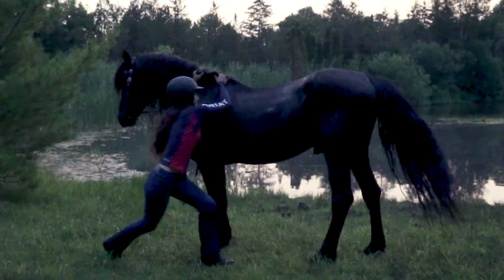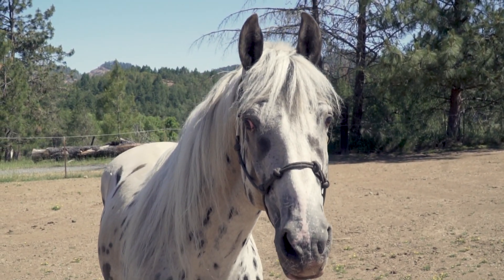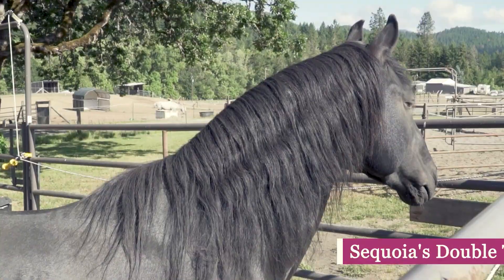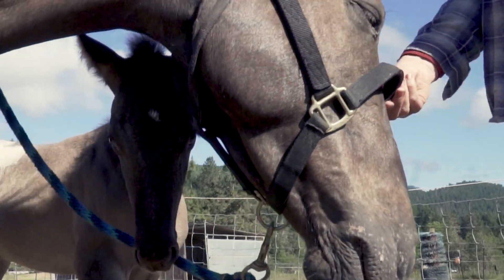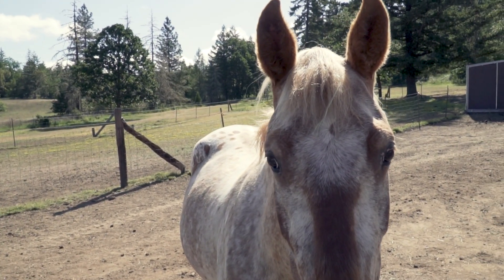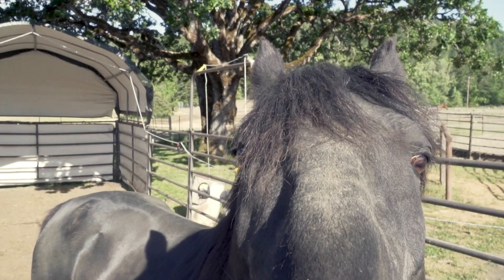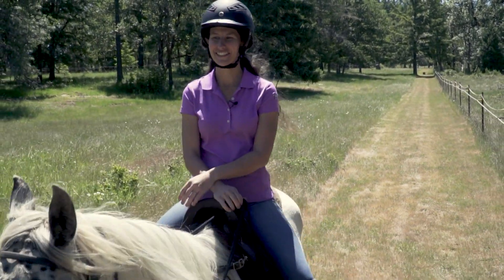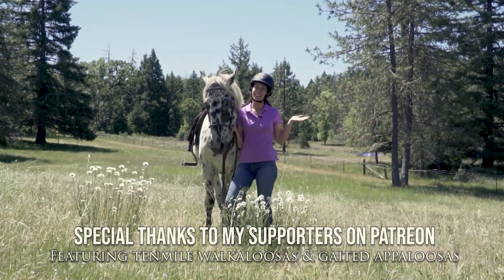A Gaited Horse Breed with Spots!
Did you know that there is a smooth gaited horse breed with spots?! In this episode I head to Oregon to learn about the breed! Join me for my Quest Ride and meet the stallions, mares and adorable foals of Tenmile Walkaloosas!

👉NEW HERE? Welcome to DiscoverTheHorse! My Name is Alyssa and I am that Horse Crazy Girl on a Quest to Ride Every Breed! 🐎Ride Along With Me and Meet Amazing Horses From Around the World.

RIDING GEAR ↓↓↓
My "Go To" Riding Boots
Favorite Bareback Pad

FILM GEAR ↓↓↓
Waterproof Action Camera
Main Sony Camera
Versatile Lens
Favorite Microphone For Vlogging

🎬DiscoverTheHorse is an Equestrian Vlog, Equine Education Project and Adventure Series created by Alyssa Mathews.